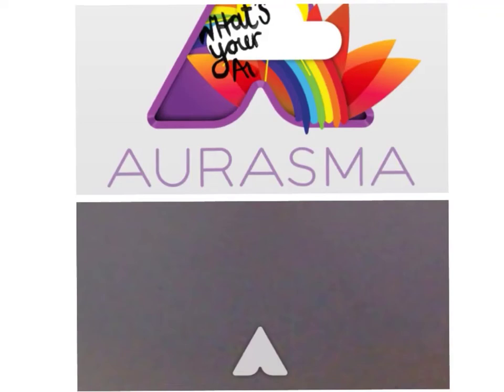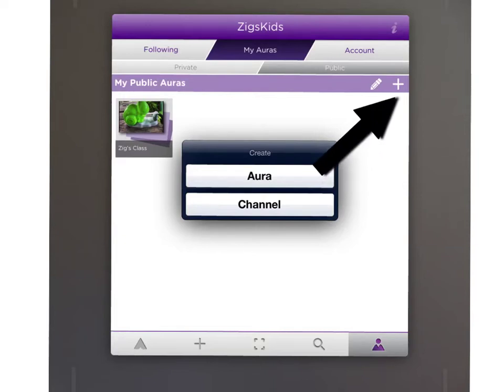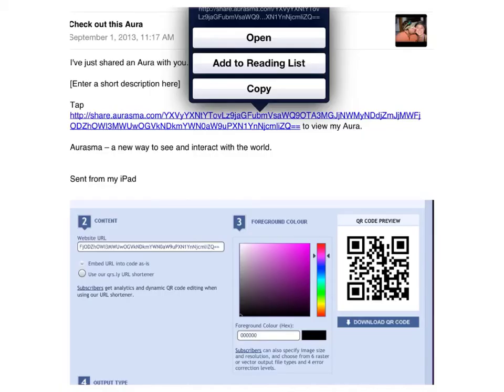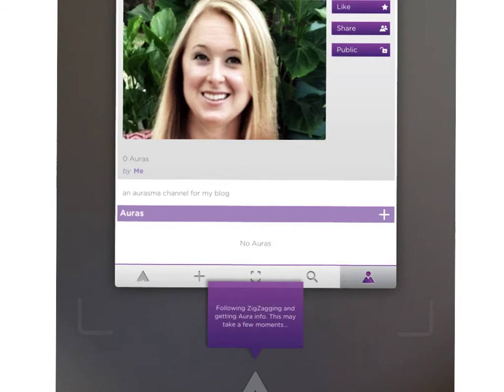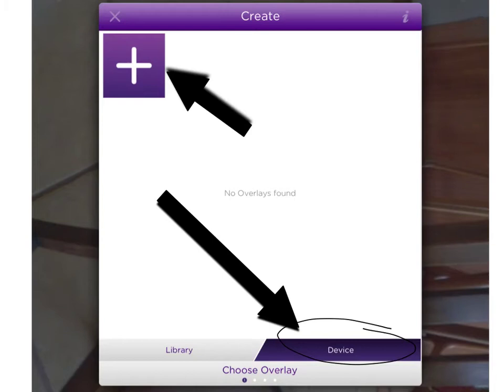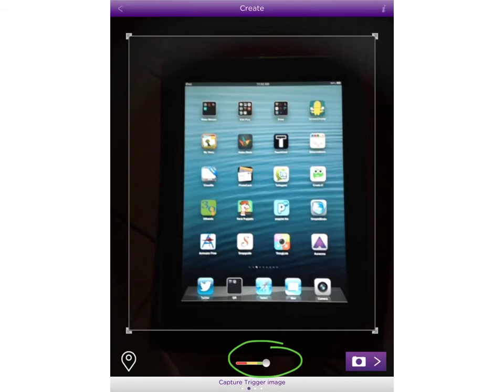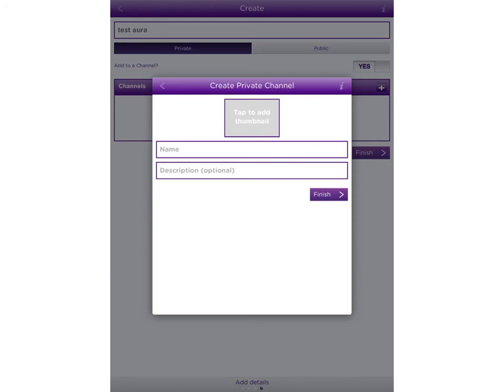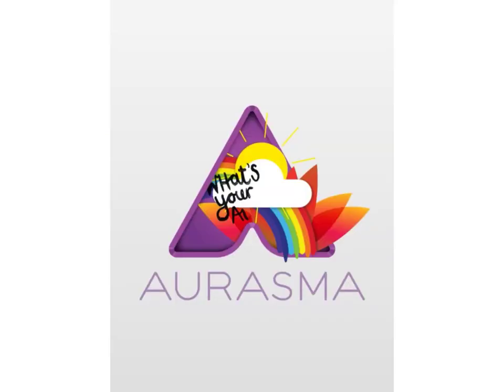Aurasma - channel set up & create auras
A tutorial on setting up Aurasma channels and auras.